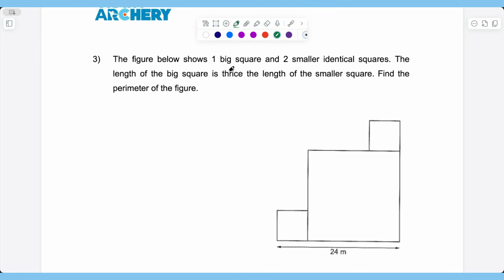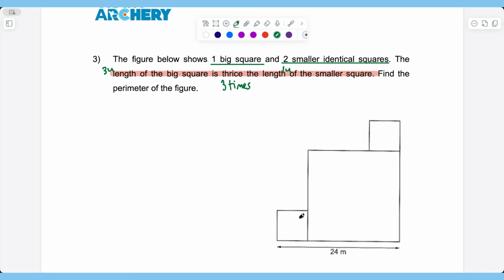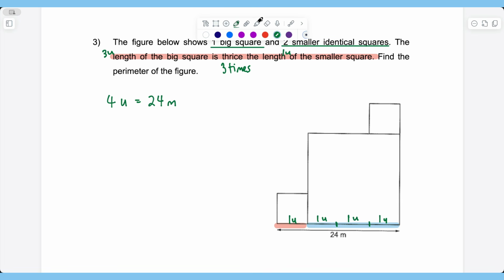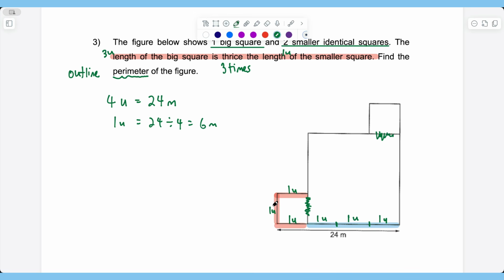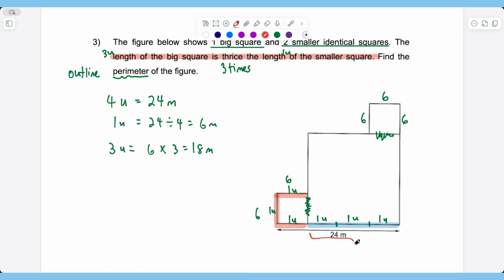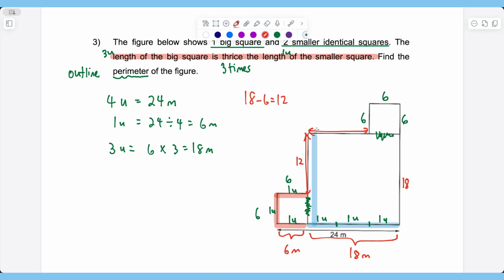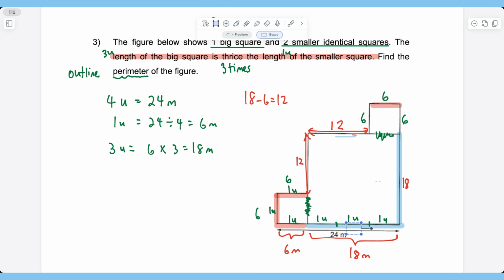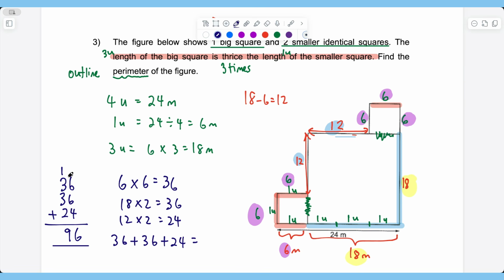Perimeter of Composite Figures | Primary Math | Singapore PSLE Math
Need help finding the perimeter of a composite figure made up of squares? In this lesson, Teacher Elaine explains how to use units, square properties, and subtraction to find missing side lengths step-by-step.

What you'll learn:

✔️ How to understand what “thrice the length” means using units
✔️ How to use the equal sides of identical squares
✔️ How to find unknown lengths using subtraction
✔️ How to calculate the perimeter by adding only the outside edges

In this PSLE-style question, the figure is made up of one big square and two identical smaller squares. The length of the big square is three times the length of a smaller square, and the total given length is 24 m.

Teacher Elaine first represents the lengths using units. Since the big square is 3 units and the smaller square is 1 unit, the total length is 4 units. From 24 ÷ 4 = 6 m, students can find the length of one unit.

Using the properties of squares, the smaller squares each have sides of 6 m, while each side of the big square is 3 × 6 = 18 m. The remaining missing sides can then be found using 18 − 6 = 12 m.

Finally, all the outside edges are added together to find the perimeter of the figure: 96 m.

This lesson covers perimeter of composite figures, square properties, identical squares, units, missing lengths, geometry, Primary Math, Singapore Math, PSLE Math, and step-by-step problem solving.